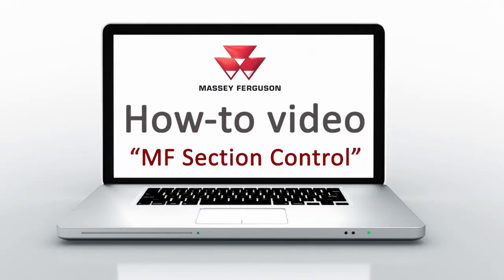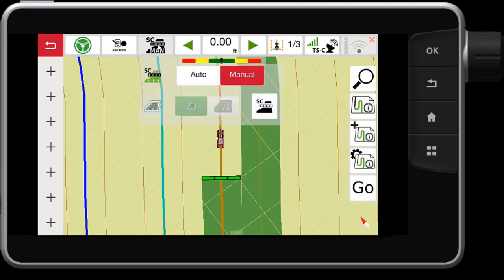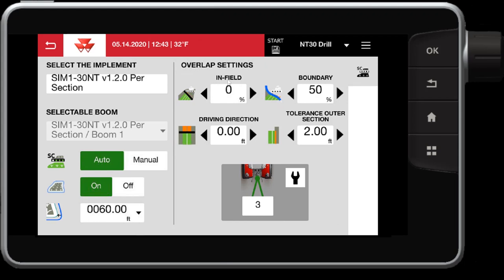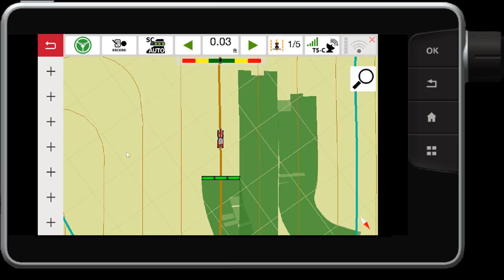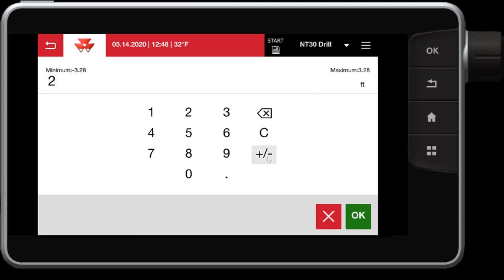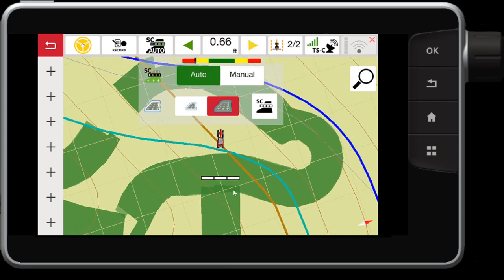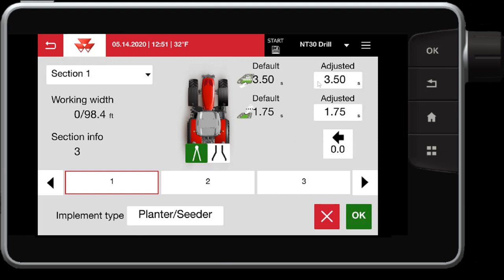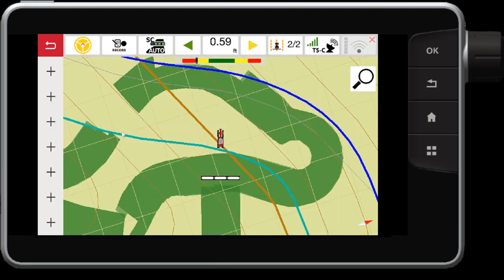MF TERMINALS | HOW TO | USE MF 8700 S DATATRONIC 5 SECTION CONTROL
In this video, we will show you how to manage Massey Ferguson Section Control functionality with an ISOBUS implement. From basic to more advanced modes, both the Datatronic 5 and the FieldStar 5 integrated terminals can be customized to any farmer’s needs and levels of comfort. These systems put complete tractor and precision farming control at any operator’s fingertips. Boost efficiency, productivity and profitability at the touch of a screen.